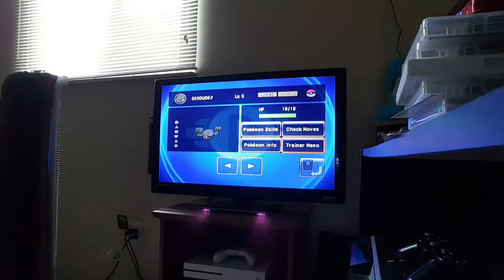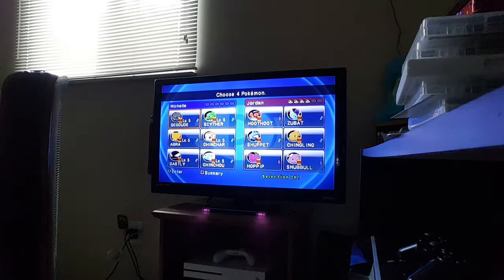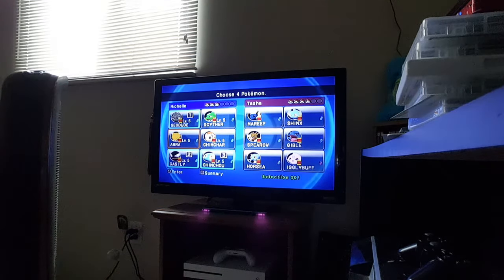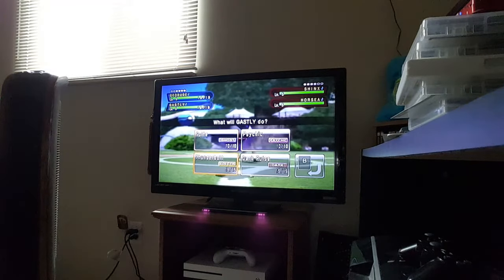Let's Play Pokemon Battle Revolution - Part 41 (Semi-Blind) - Baby pokemon are cute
I do the first half of the Little Cup in the Sunny Park Colosseum